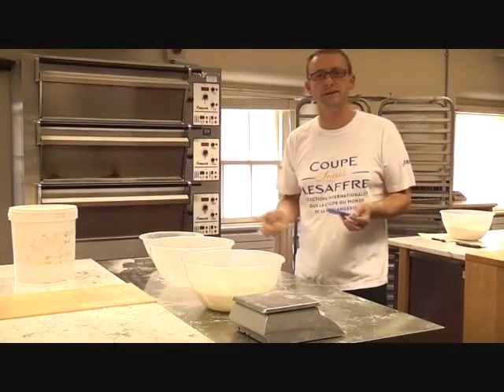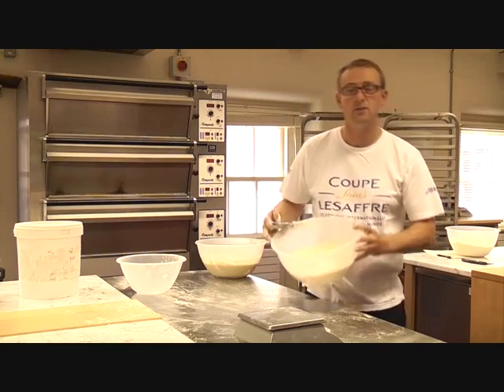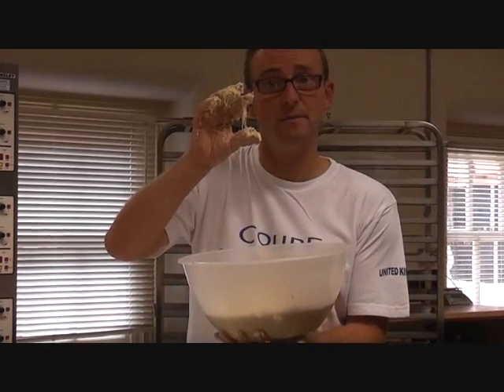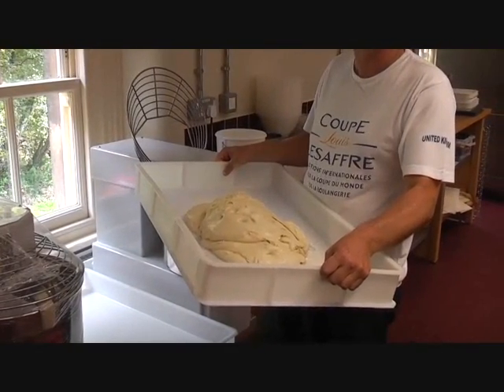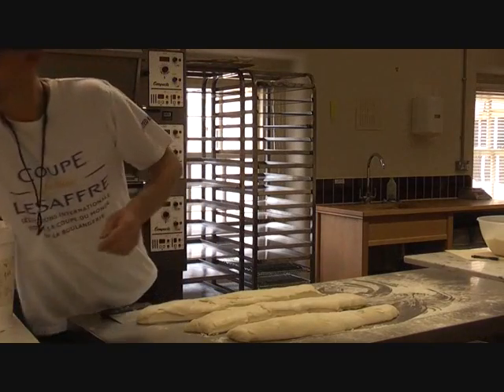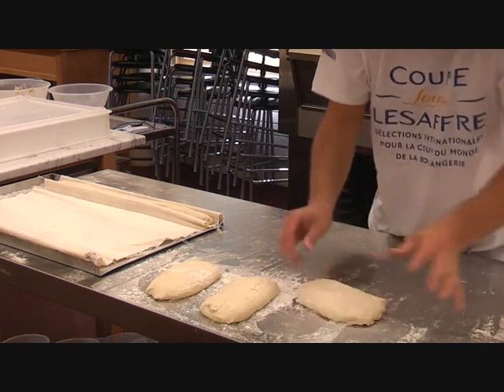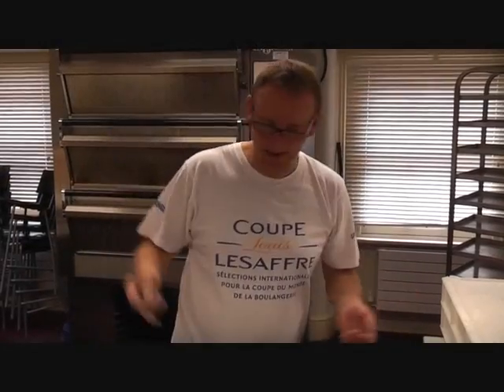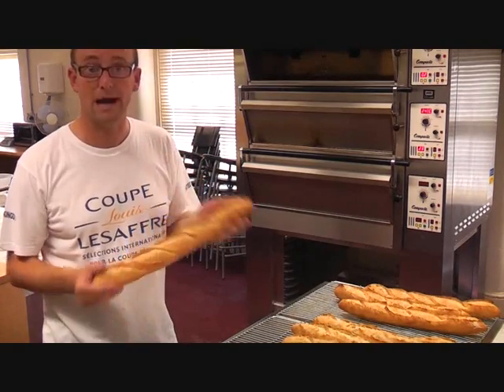Wayne Caddy - Traditional Baguettes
Master baker Wayne Caddy describes how he made a traditional baguette that was made for the Great British entry into the World Cup of Baking